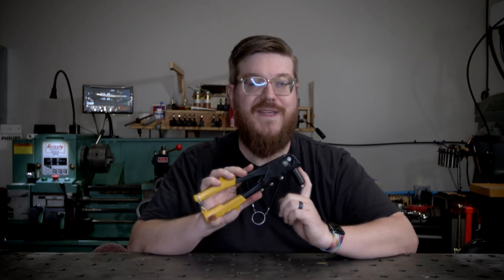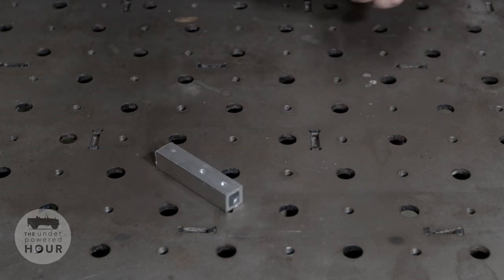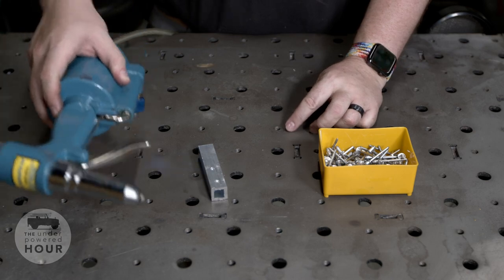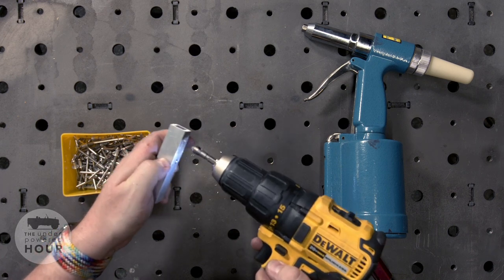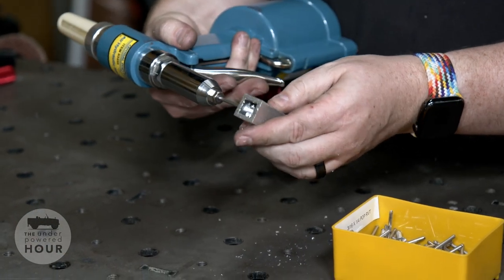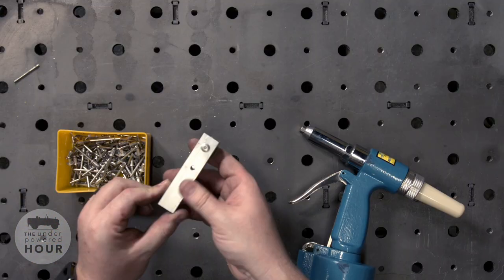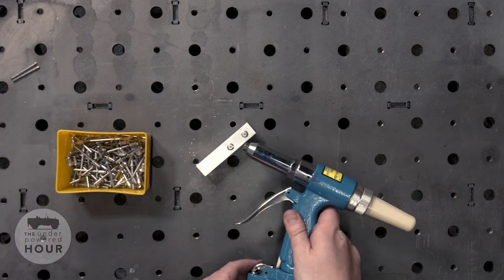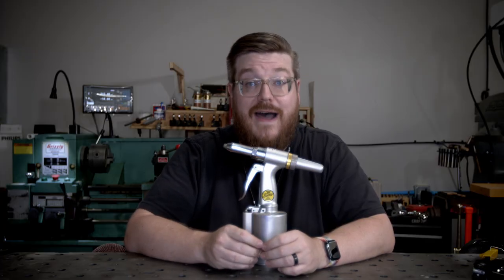Tip Top Tool Tip: How To Use a Pneumatic Pop Rivet Tool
On this Tip Top Tool Tip we talk about using an air-powered pop rivet gun to get pop riveting done faster and much more professionally than the simple hand tool. Bring the finish of your automotive pop rivets to the next level.